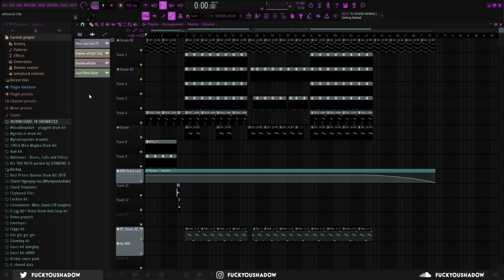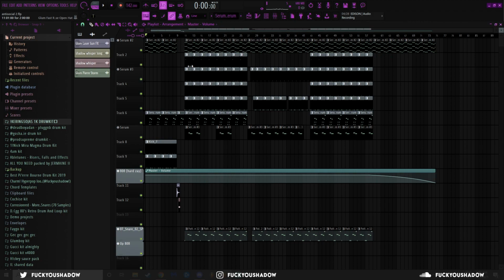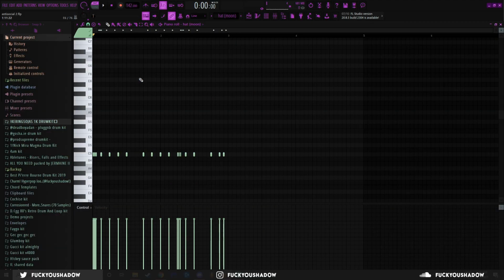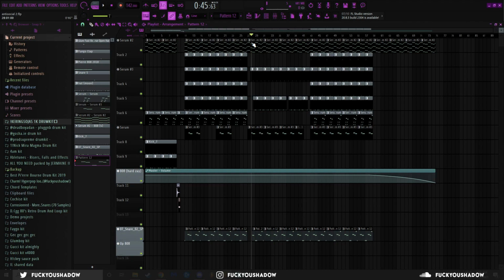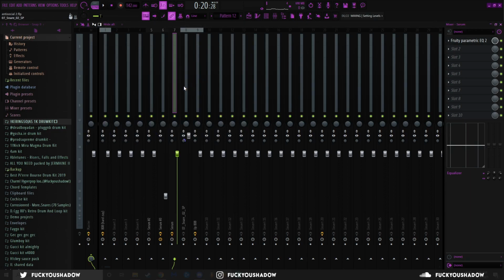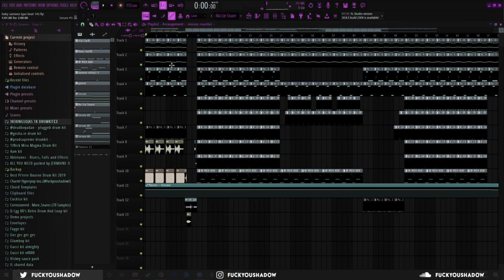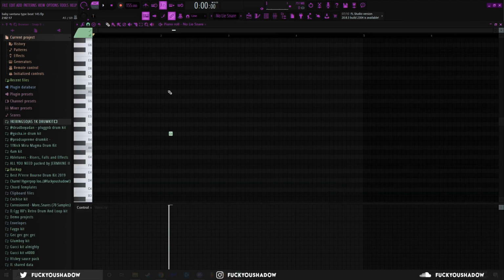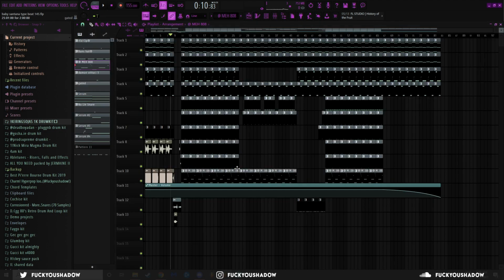HOW TO MAKE BEATS FOR BABY SANTANA LIKE ANTISOCIAL (PART 2...)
Drum kits used in this video
drum kits:
Faygo kit (reddit/youtube)
Kering sojas kit (Dm on ig @deadsojas)
ULTIMATE BOOM BAP KIT (Reddit)(taken down?)
4am kit (not needed)(not sure where to find)
glumboy kit (not needed) (Dm @heyglumboy)

DEFUALT SERUM
HARD BASSES

💳 Prices:
Mp3 - $ 20
Wav - $ 40
Trakout - $ 60
Unlimited - $ 200
Customs - $ 50

Sub for more beats

1 upload a day 💜🤍💜